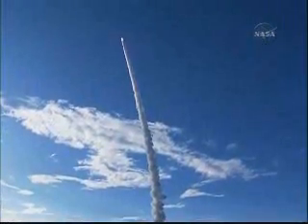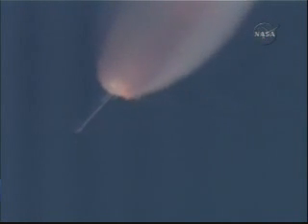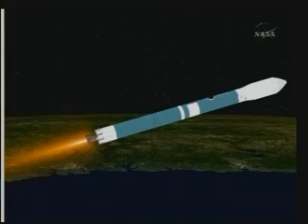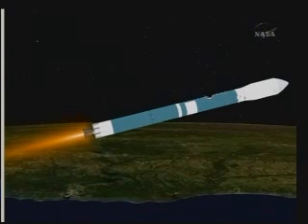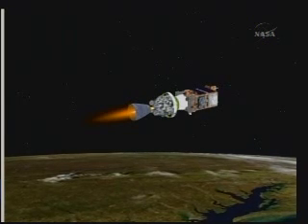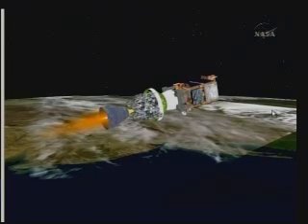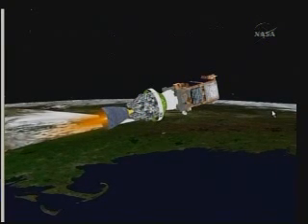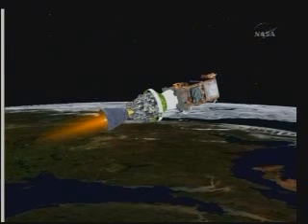STSS Launch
STSS Demonstrators Program is a midcourse tracking technology demonstrator and is part of an evolving ballistic missile defense system. STSS is capable of tracking objects after boost phase and provides trajectory information to other sensors. To be launched by NASA for the Missile Defense Agency.